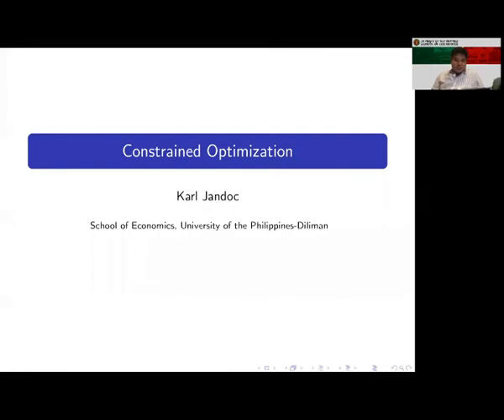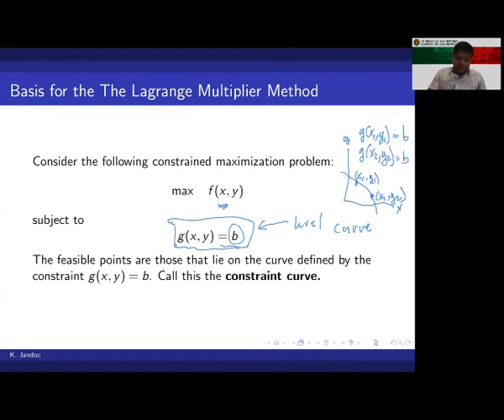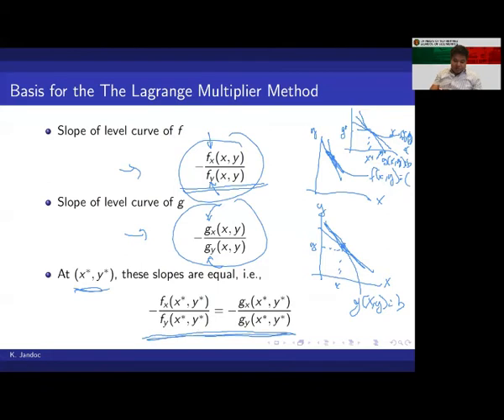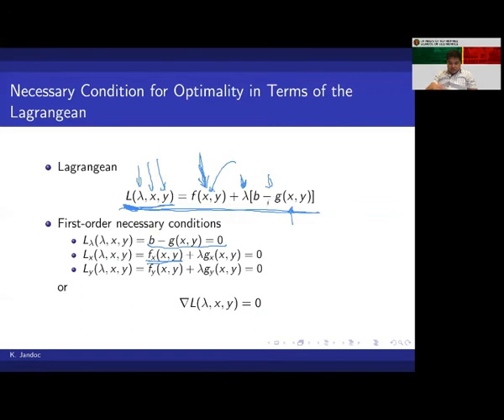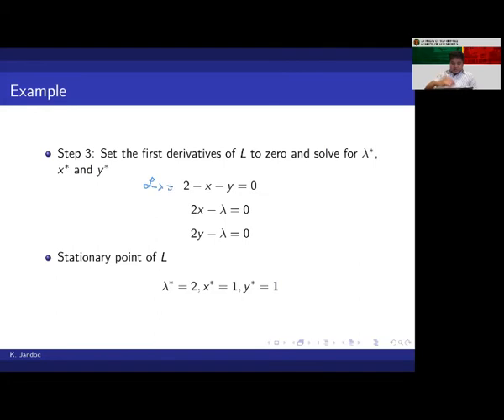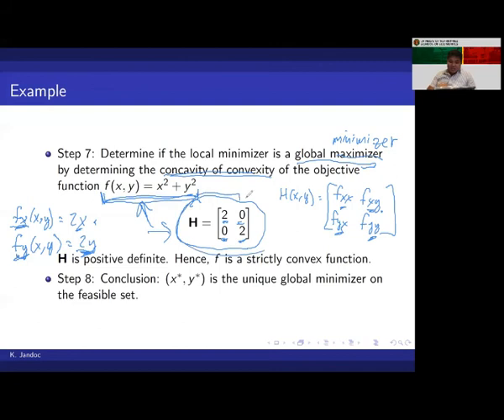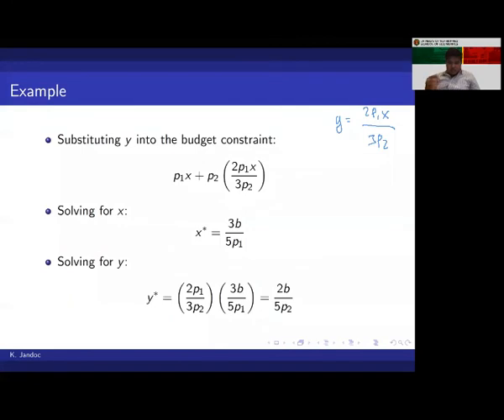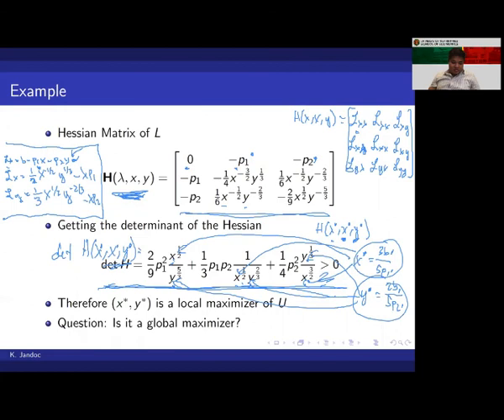Math Econ Lecture Set 8 part 1 of 4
Constrained optimization video 1